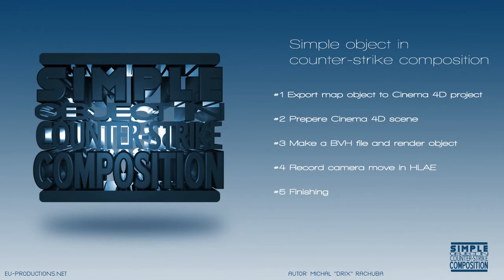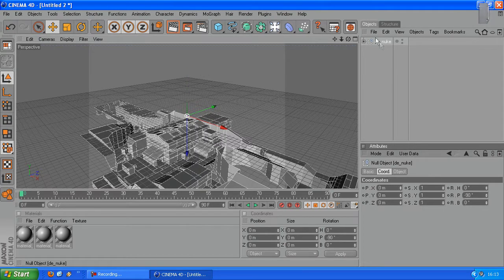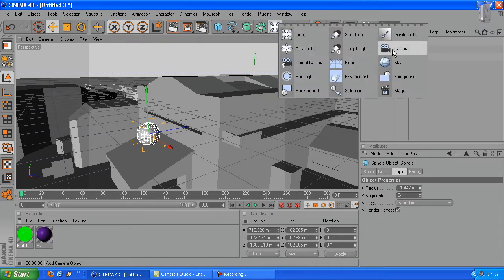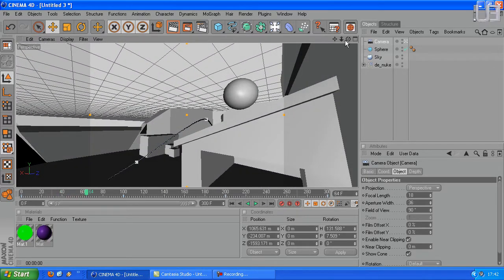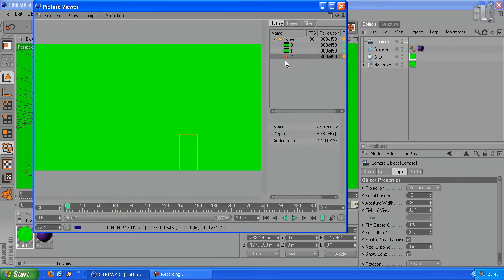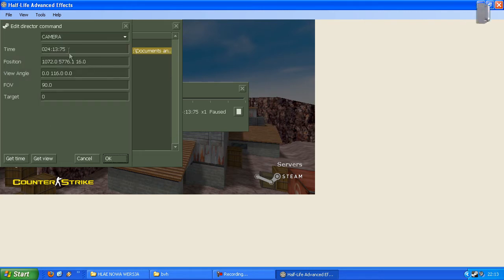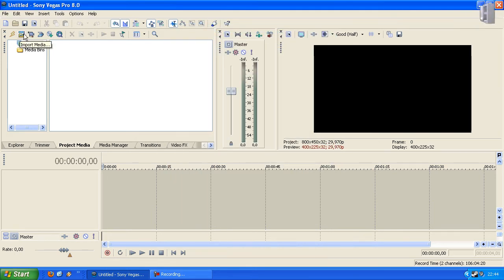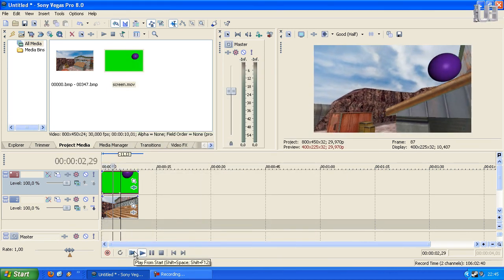[Cinema 4D] Simple object in counter strike composition